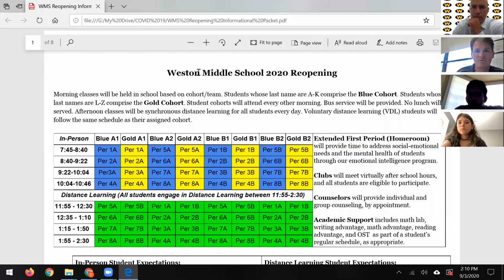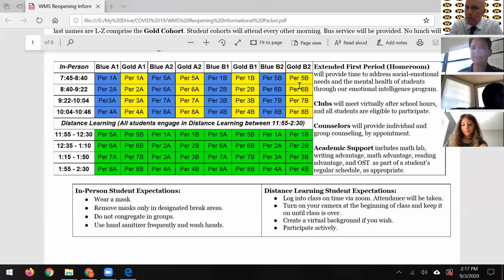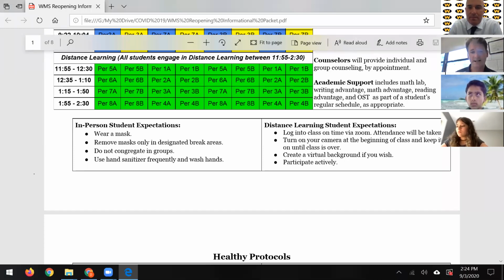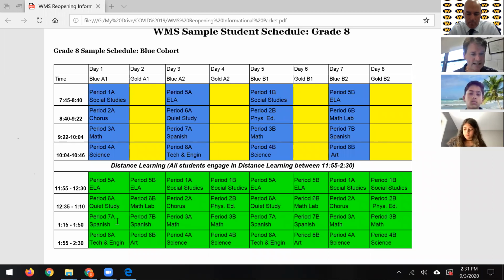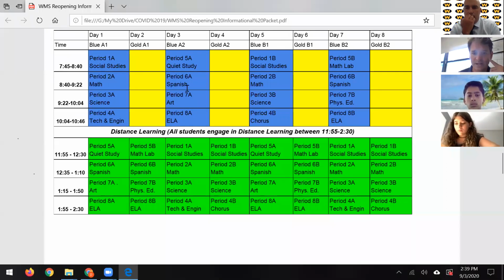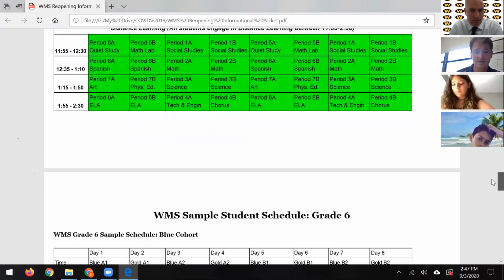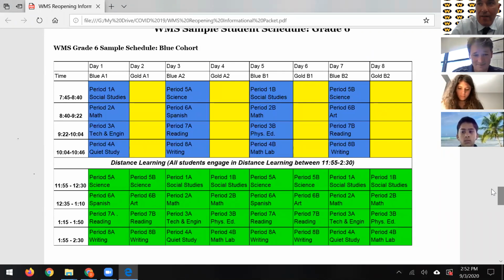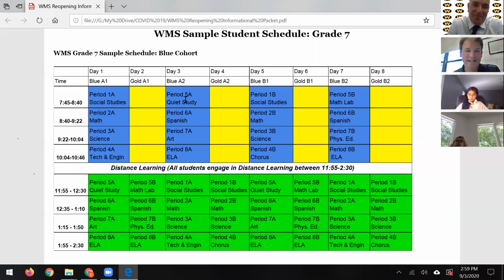Voluntary Distance Learning Orientation